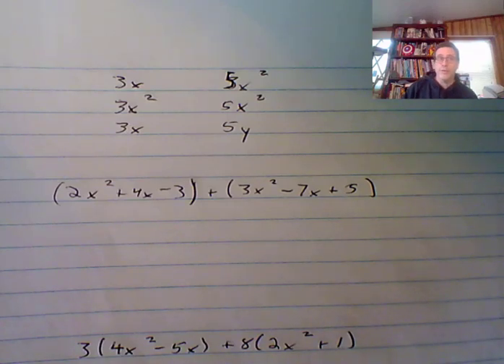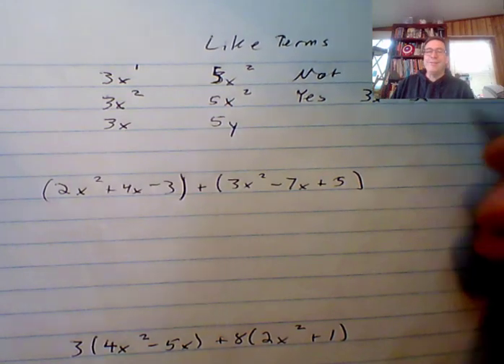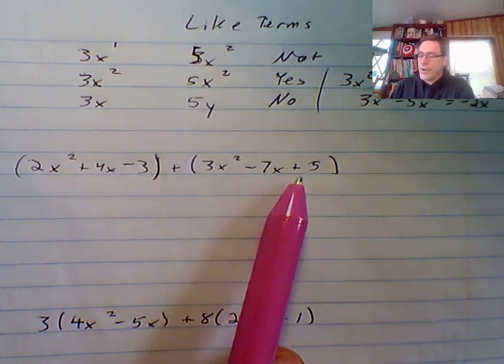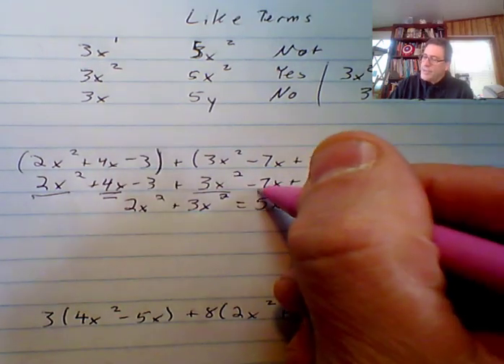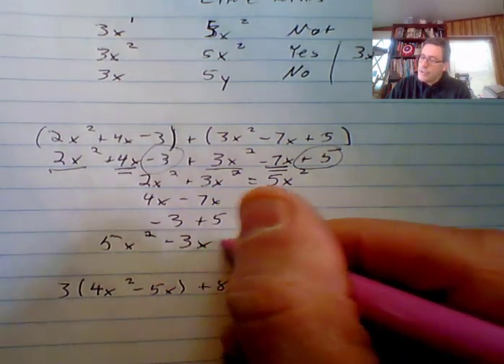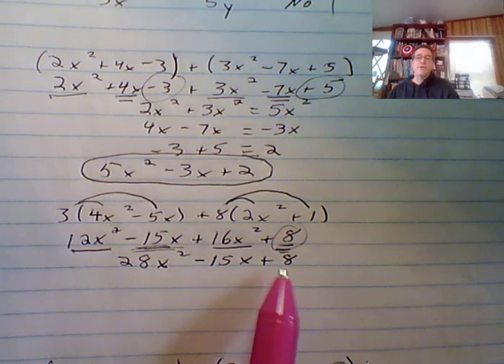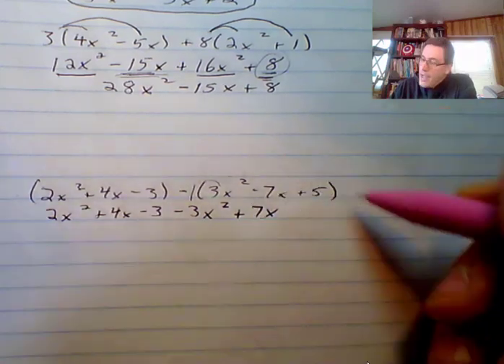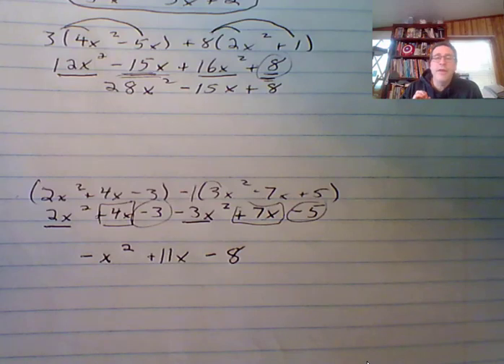Adding and Subtracting Polynomials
Want a quick introduction to adding and subtracting polynomials?  This might help.